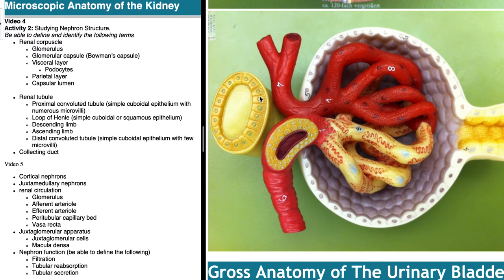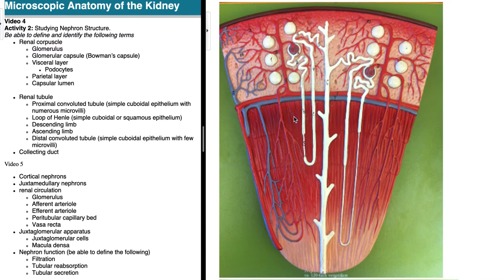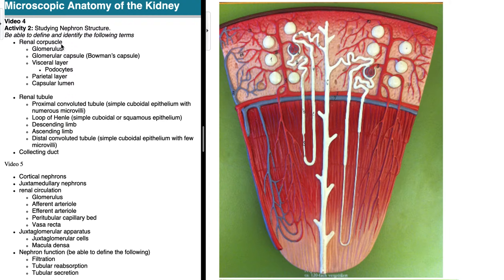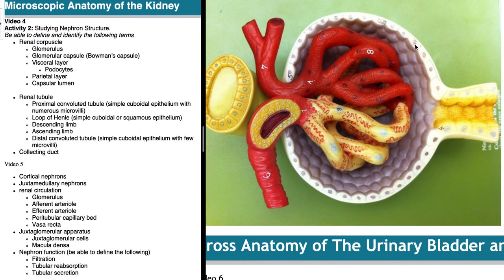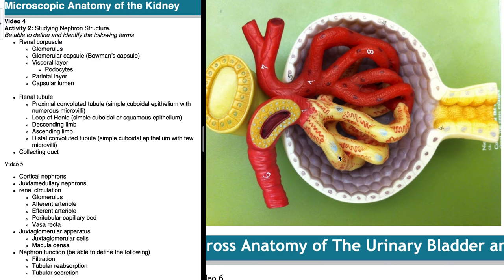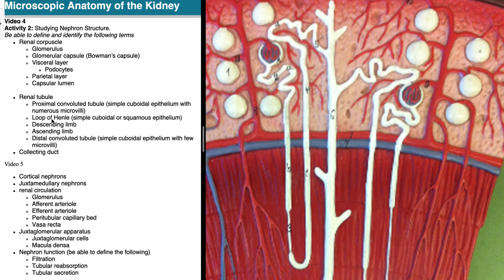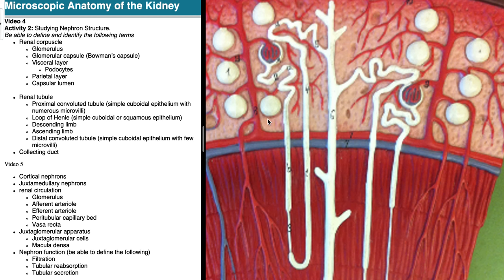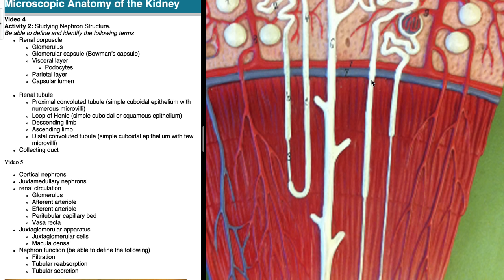Microscopic anatomy of the kidney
Renal corpuscle, Bowmans capsule etc